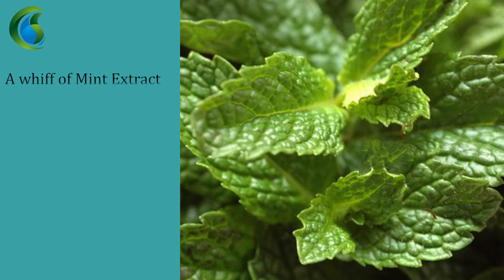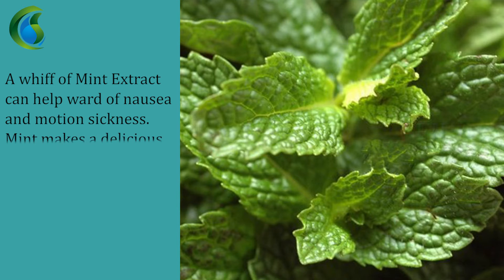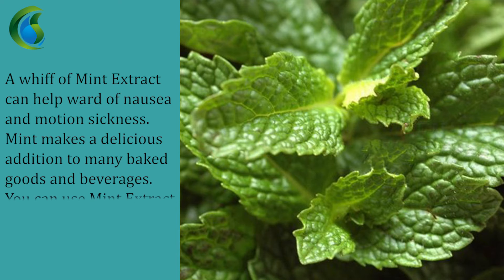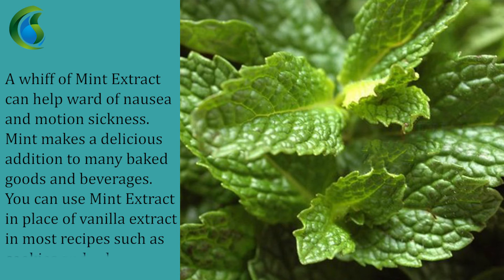Mint Extract Peppermint Powder Sales, Manufacturer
MintExtract serves many homeopathic purposes including soothing nausea, tooth aches, and menstrual cramps.
Product Name: Mint Extract
Used Part: Leaf
Test Method: TLC
Appearance: Brown Powder
Specification: 10:1
Grade: Food Grade

A whiff of Mint Extract can help ward of nausea and motion sickness.
Mint makes a delicious addition to many baked goods and beverages. You can use Mint Extract in place of vanilla extract in most recipes such as cookies and cakes.